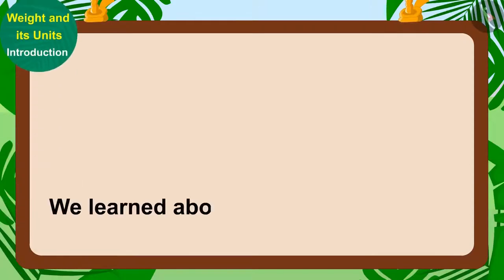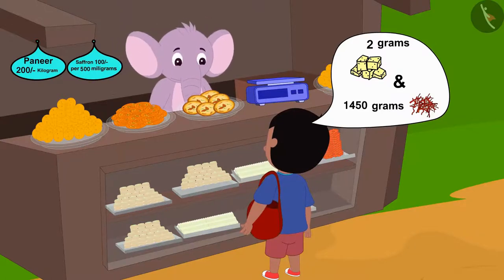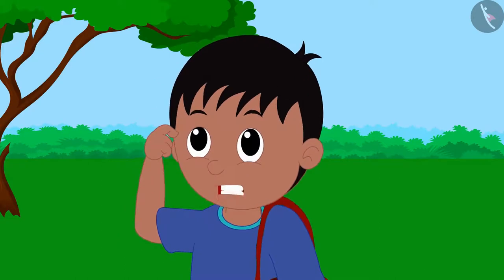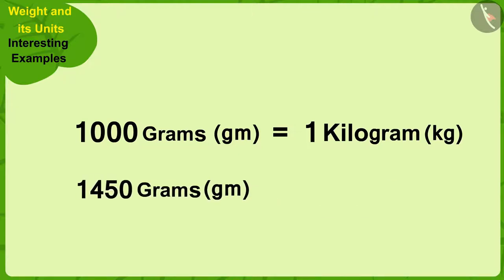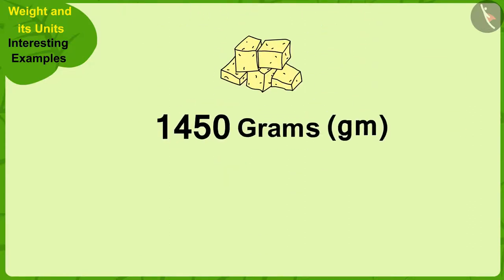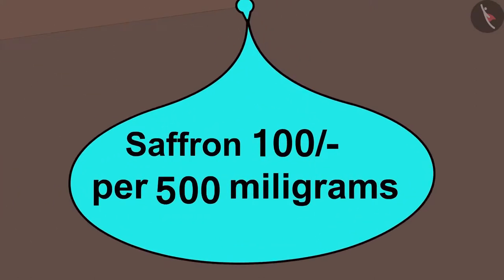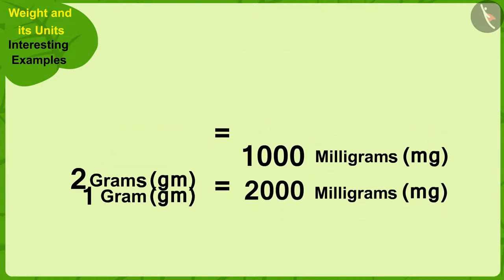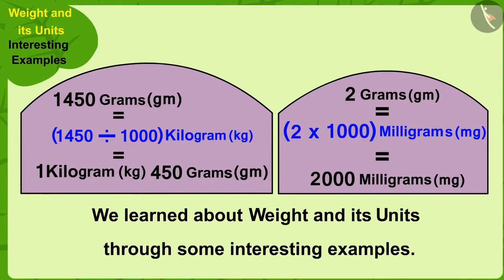Class 5 Maths Chapter 14 'How Big? How Heavy?' (Part 11) cbse ncert